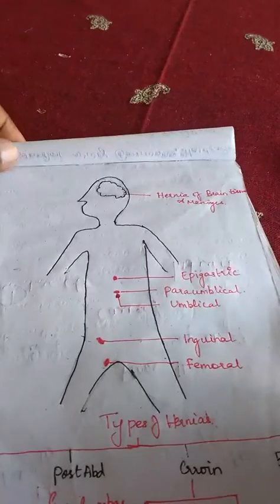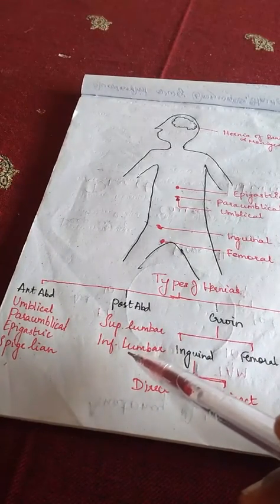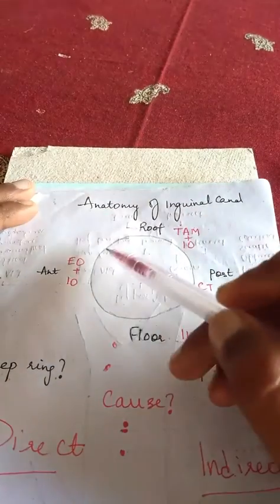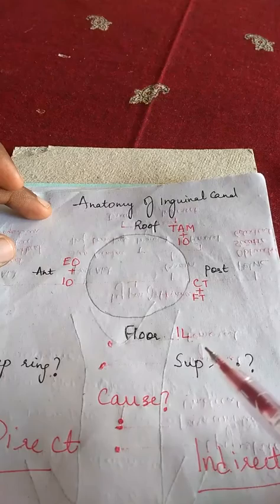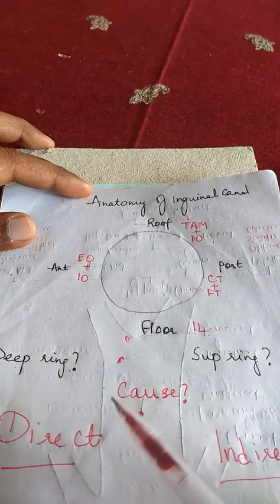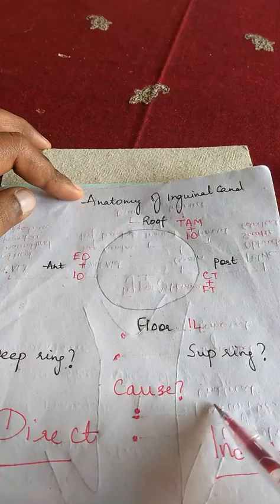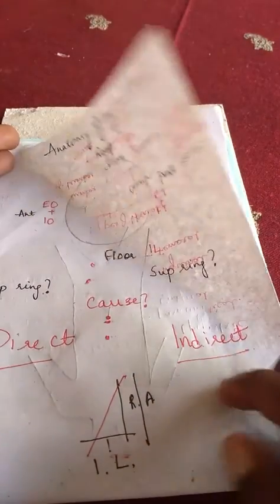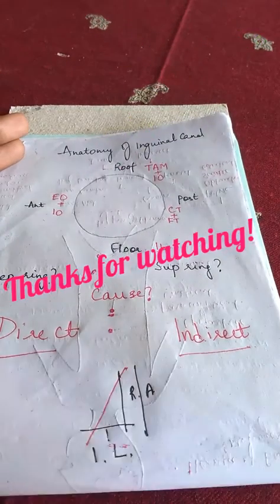Hernia-Types,Pathoanatomy,Etiology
A tutorial on types of hernia and about inguinal hernia in detail.

Next video-Clinical presentation,examination and management of inguinal hernia.